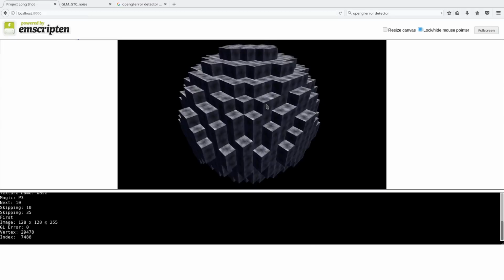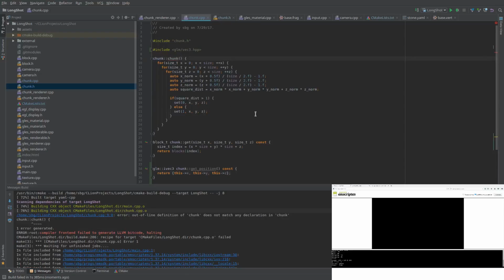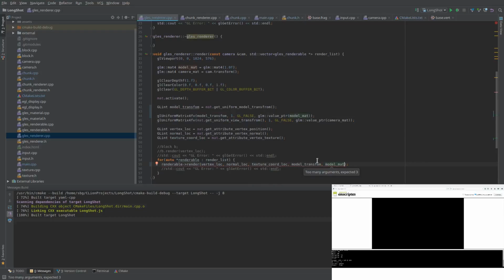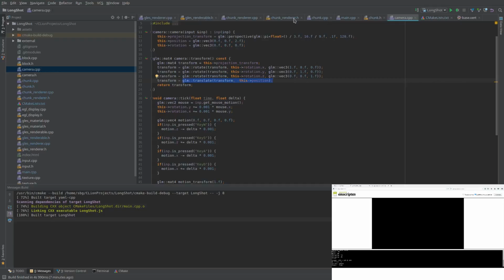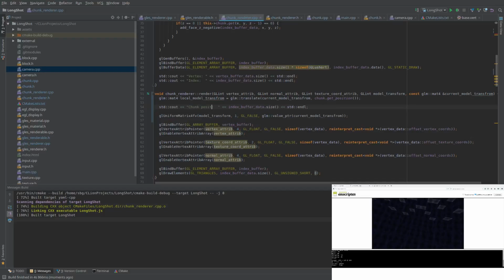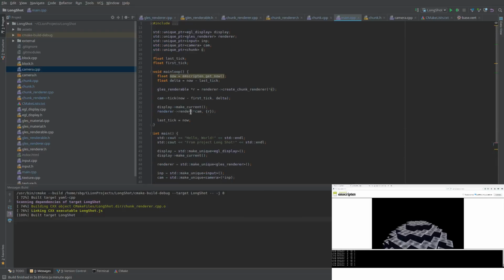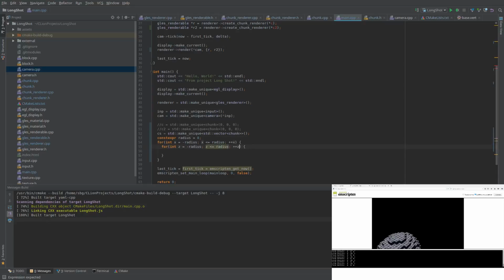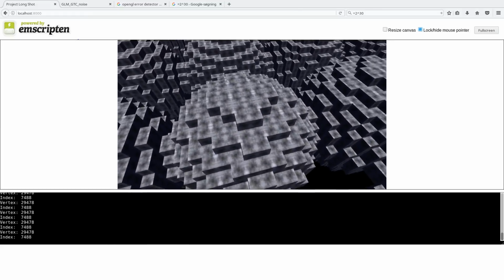Project Long Shot - Episode 20